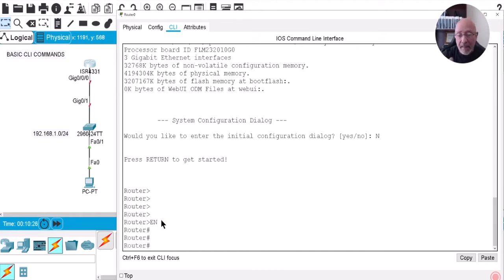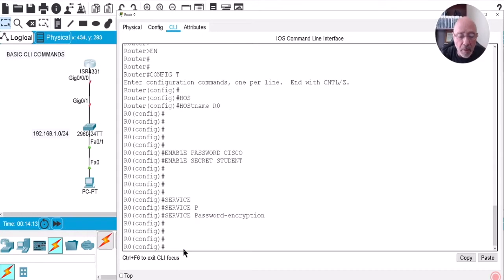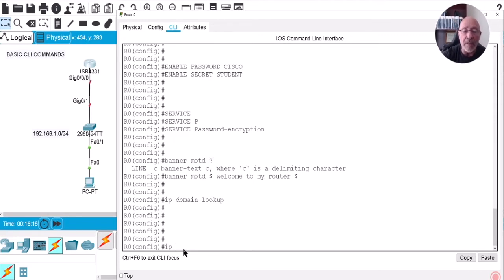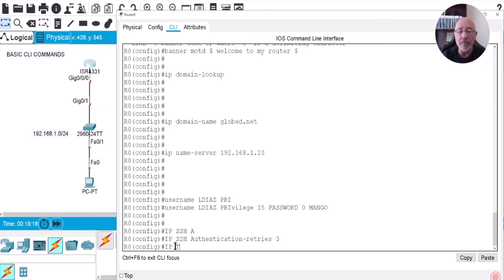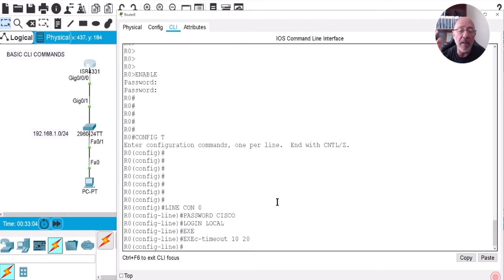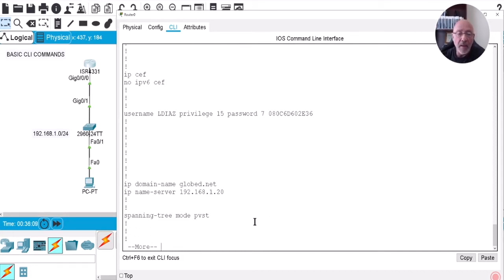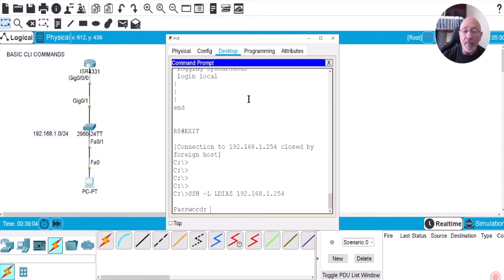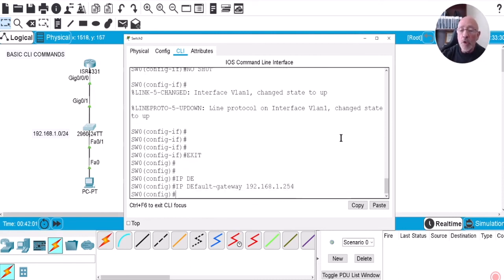Basic CLI Commands